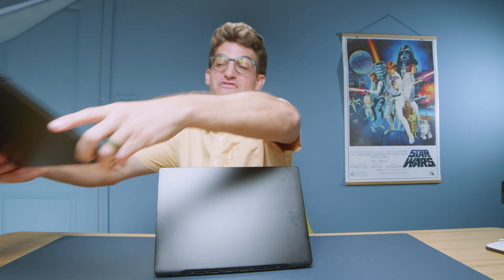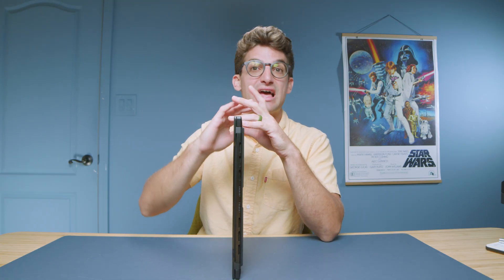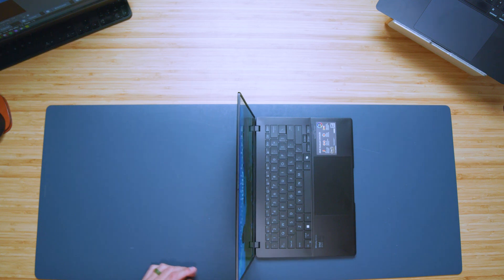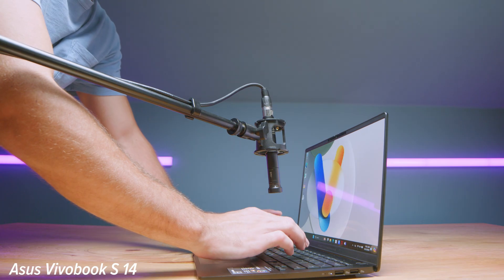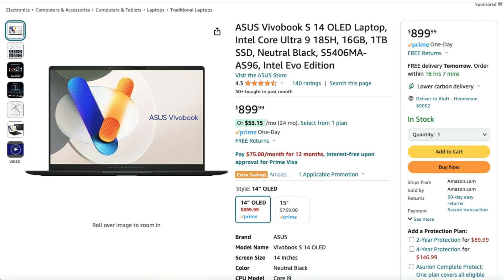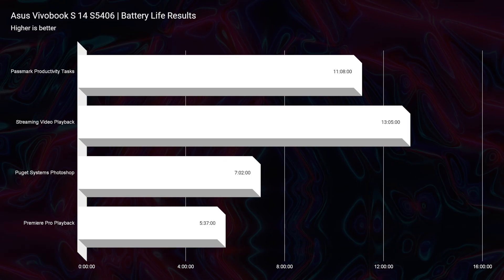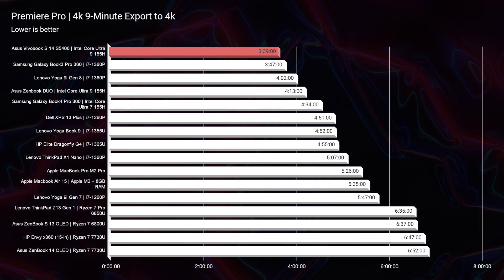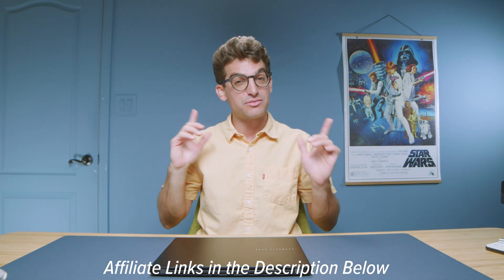STOP Overpaying for Laptops Get This Windows Alternative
💻 Asus Vivobook S 14

In this video, I dive deep into comparing the ASUS VivoBook S14 OLED with the MacBook Air 15. After using the MacBook Air 15 for the past year, I finally found a Windows laptop that can compete in terms of build quality, performance, and overall value. The ASUS VivoBook S14 OLED brings powerful specs, incredible battery life, and a stunning display—all at a fraction of the price.

Key Highlights:
Design and Build Quality
Speaker Comparison: MacBook Air vs. VivoBook
Port Selection and Connectivity
RAM, Storage, and Price Comparison
Display Quality and Color Accuracy
Performance in Benchmarks and Creative Software
Battery Life: Plugged In vs. Battery Power
If you’re looking for a high-performance laptop that’s perfect for creators on the go, this video will help you make an informed decision.

Timestamps:
00:00 - Introduction and Overview of MacBook Air 15
00:54 - Design and Build Quality Comparison
01:27 - Speaker Comparison: MacBook Air vs. VivoBook
01:49 - Port Selection and Connectivity
02:05 - RAM and Storage Specifications
02:33 - Price Comparison: MacBook Air vs. VivoBook
02:45 - Fingerprint Issue and Screen Flex
03:08 - Webcam and Microphone Comparison
03:36 - Trackpad and Keyboard Experience
04:28 - Microsoft Copilot and Productivity Tools
05:29 - Display Quality and Color Accuracy
06:21 - Pricing and Purchase Options
07:15 - Portability and Battery Life
08:02 - Performance Overview: Benchmarks
08:52 - Photoshop and Creative Software Performance
09:22 - 4K Export and Video Editing Performance
09:31 - Drop Frame Analysis in Premiere Pro
10:01 - Battery Performance: Plugged In vs. Battery
10:26 - Conclusion: Best On-the-Go Laptop